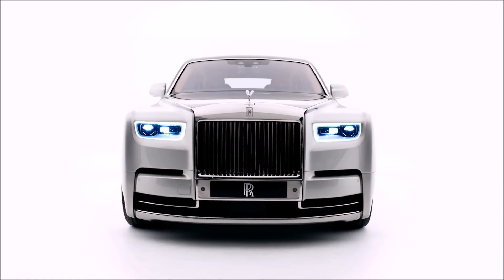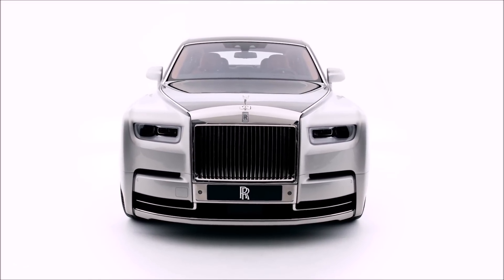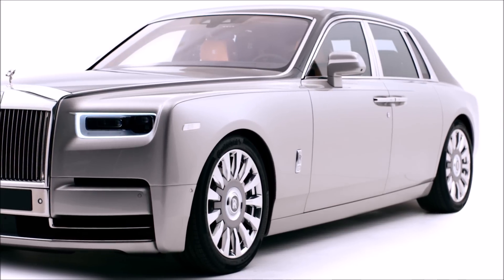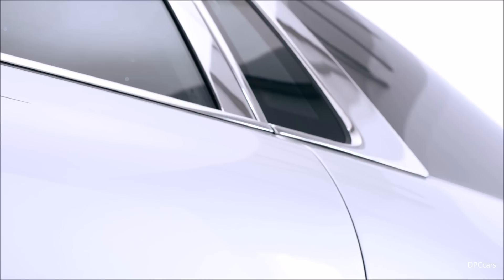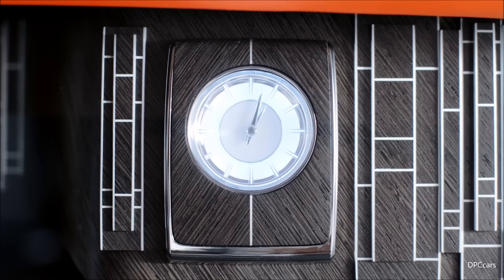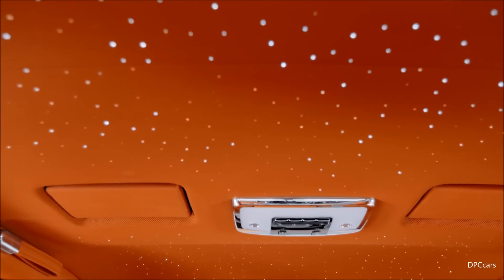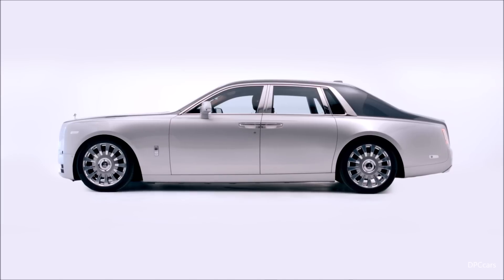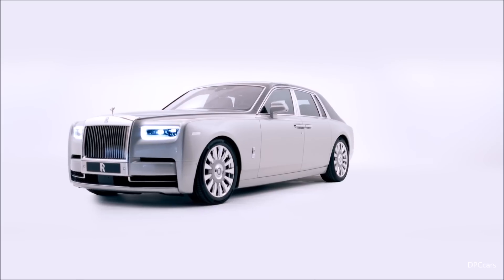New 2018 Rolls Royce Phantom Design Explained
"Phantom is the epitome of effortless style, an historical nameplate that occupies a rarefied space in the luxury constellation and conjures a rare magic all of its own. New Phantom raises a glass to an illustrious design legacy whilst forging a modern and revitalised presence for the next era of Rolls-Royce design."
Giles Taylor, Director of Design, Rolls-Royce Motor Cars

The first Rolls-Royce to be built on the new Architecture of Luxury, the New Phantom is a wholly new and contemporary interpretation of the Phantom DNA, delivering new levels of iconic presence and an increased elegance of line suggesting both poise and stability at speed and an unrushed Grand Arrival.

On first glance the New Phantom is remarkable in its purity. Thanks to the new Architecture of Luxury and new engineering processes, the precision body joining process ensures there are few, if any, visible join lines between body panels, giving New Phantom the appearance of being hewn from a solid block of aluminium. It is truly a triumph of design and engineering departments working hand in hand to create a beautiful masterpiece.

Its opening gesture immediately demonstrates a radical contemporisation of Phantom, through the reimagining of the Pantheon grille at the heart of the design. The strong portrait grille is raised higher than that of Phantom VII today, also resulting in a positioning of the Spirit of Ecstasy approximately a half inch higher. It is redolent of the futuristic design first hinted at on the grille of VISION NEXT 100 – codename 103EX last year, but also influenced by the James Young-era Silver Cloud.

However, unlike 103EX and all previous Phantoms, New Phantom’s grille is for the first time integrated into the surrounding bodywork. The resulting effect is a cleaner, reduced design with modernity and clarity, allowing all New Phantom’s lines to connect with this iconic statement of power and flow from it.

In addition, a new purposeful headlamp graphic gives a confident and focused expression with fresh, frosted internals that feel open and optimistic, whilst accommodating an expressive ring of daytime driving lights and the most advanced laserlight system of any motor car that at night casts light well over 600 metres down the road.

This flow is achieved through the handcrafting of beautiful, authentic materials and subtle creases in the bodywork. The key front to rear line begins inboard from the top edge of the grille moving outwards along the body to the rear, lending a sense of dynamism to New Phantom, while the front wing line fades just after the door handle suggesting pace and fluidity.

The grille itself is created from hand-polished stainless steel, a material that highlights the precious and timeless nature of this New Phantom and its modern architecture through the use of a visually warm and highly tactile material. Emanating from the upper tips of the grille, the polished stainless steel strips curve along the upper edges of the bonnet and around the windscreen, accentuating the length of the bonnet and seamlessly blending the cabin to the lower volume as though swept by the wind.

From the side, New Phantom has the iconic 2:1 proportions that have endeared so many to every generation of Phantom, featuring a short front and long rear overhang, an upright front and a flowing rear. The rear lines of the car in side view circle forward to the waft line and lead the eye back through the front wheel. The largest single-piece of hand-polished stainless steel on any motor car is the side frame finisher of New Phantom. It beautifully accentuates the elegant stance of the car and with a rounded softer feel, preserves the iconic wide C-pillar for privacy, while allowing the eye to transition easily to the rear. Furthermore, a single polished stainless steel strip is placed on the sill of the Phantom Extended Wheelbase to differentiate it.

“The side view design theme of Phantom recalls the elegance of Phantom V. By separating the front wing line from the waist line, we introduce a sense of movement and this line circles back under the car inferring a lighter, fleetness of foot,” comments Taylor.